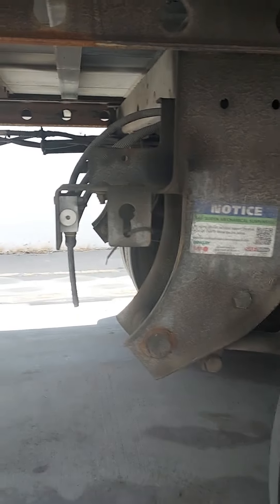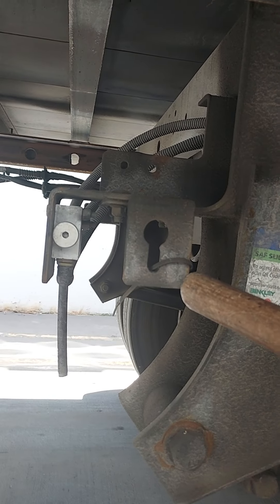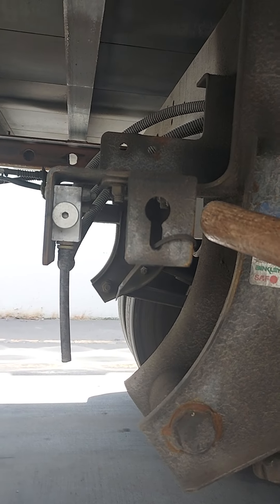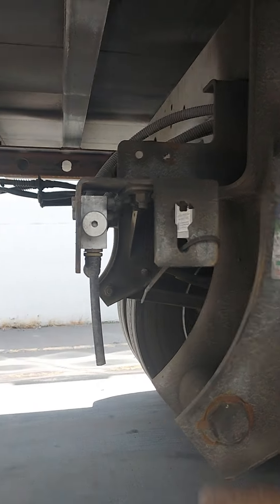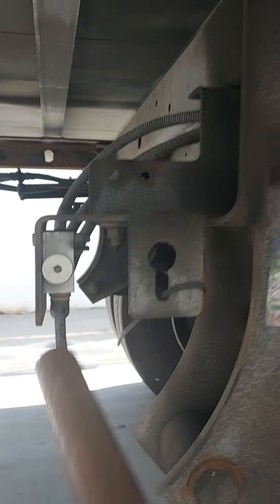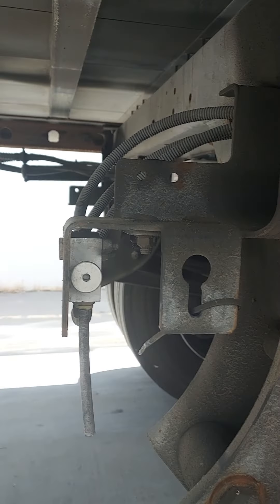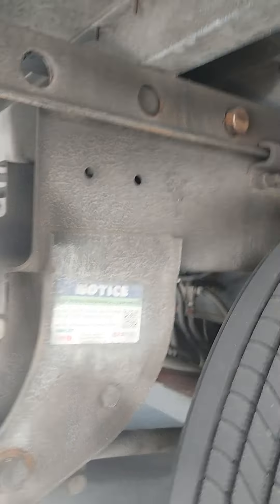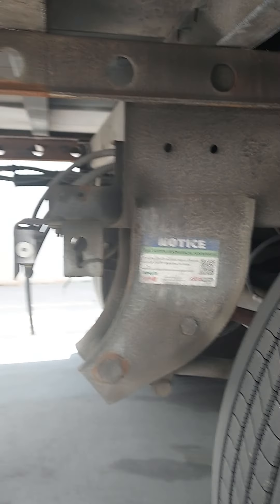New trailers!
Walmart is hiring nation wide and may be offering a sign on bonus depending on your location!

Use me as a referral and get priority on your application!

John Dian
Employee #37933
DC 6021 Porterville CA

Apply @ Drive4Walmart.com